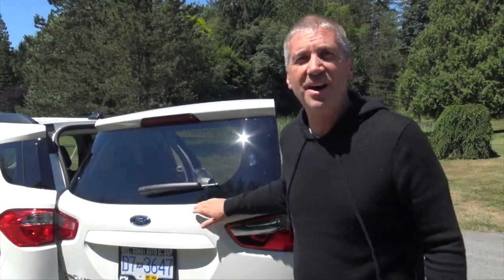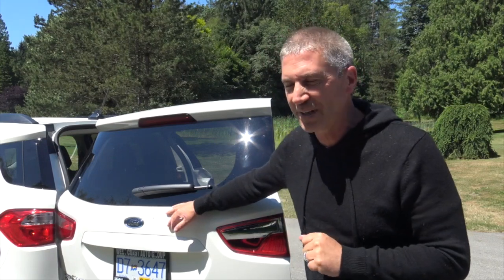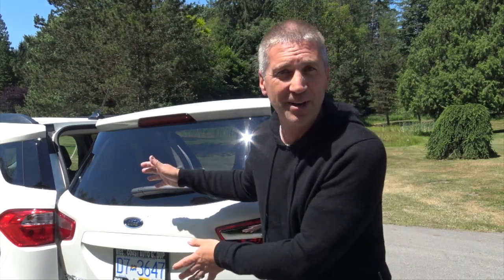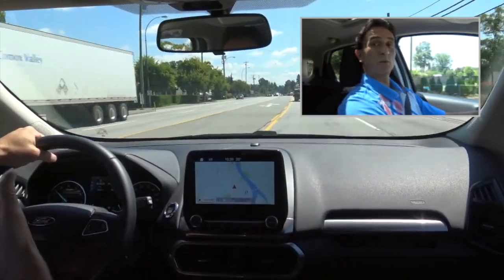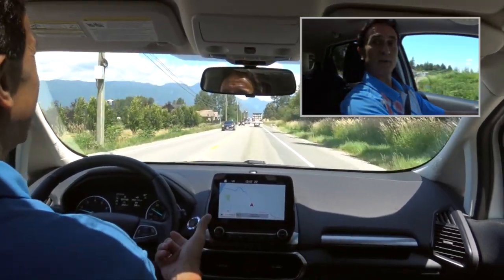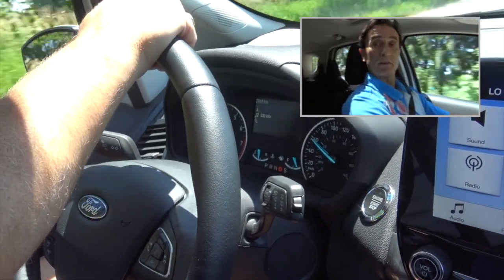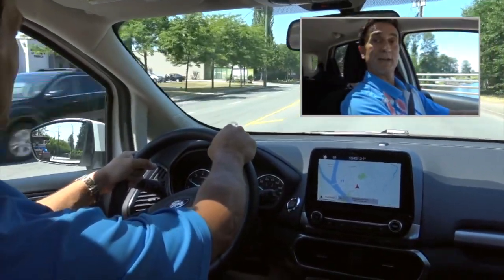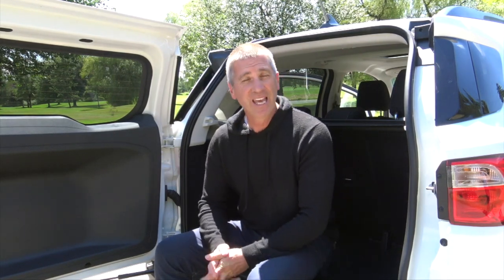2019 Ford EcoSport Compact SUV | Fun Features, Big Performance ‎- Greater Vancouver, BC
Make a statement with the new 2019 Ford EcoSport. Whether you’re spending a night on the town, heading to the mountains or simply running errands, you’ll do it in style.

The 2019 EcoSport offers an array of interior features that make this an exceptionally comfortable ride.

Whether you’re stepping out alone or with friends, 2019 EcoSport offers a host of smart amenities to make the most of every ride.

You can blast your favourite playlist from the available 10-speaker B&O Sound System by Bang & Olufsen. And with available features like FordPass Connect™, included with a one-year subscription, you can go from house to car to venue without skipping a beat.

The 2019 EcoSport adapts to any lifestyle too! From gardening to band practice, the fold-down second-row seating makes it easy to reconfigure your cargo space.

Need help organizing? Thirty standard storage compartments ensure that everything has its place. Once you’ve loaded up, shut the stylish rear swing gate and let your EcoSport do the heavy lifting to your destination.

Ready to learn more about the new 2019 Ford EcoSport Compact SUV?

West Coast Ford Lincoln
20370 Lougheed Hwy.
Maple Ridge, B.C.
V2X 2P8
Canada